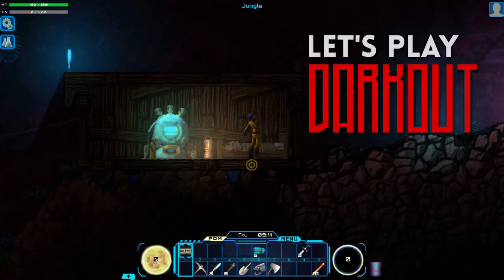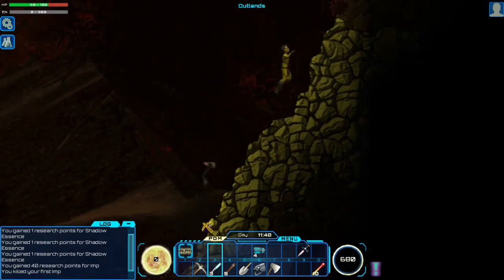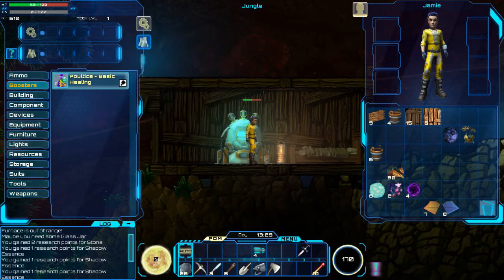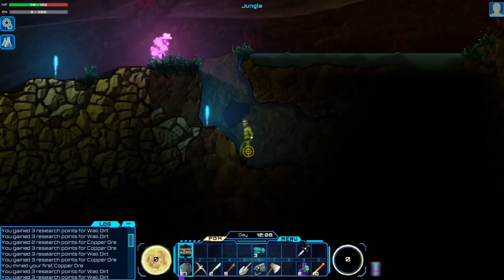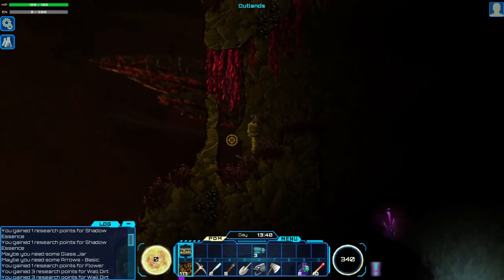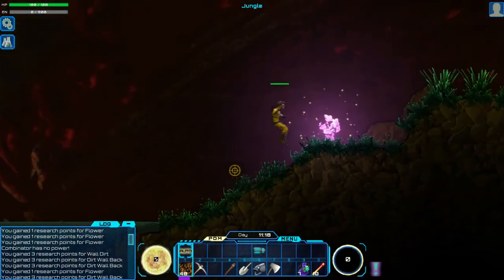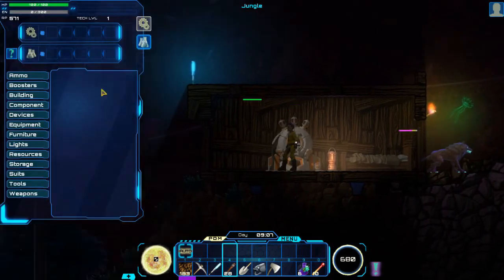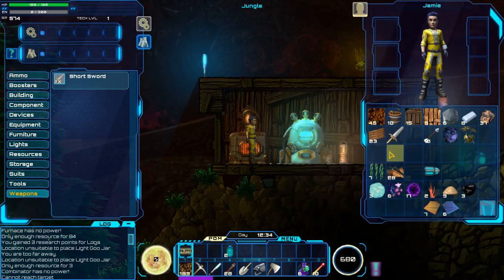Let's Play Darkout part 1: gameplay post-tutorial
Darkout is a 2D crafting and survival game set on a world cursed with darkness.

Darkout contains Terraria/Starbound-like crafting, fighting and exploring. This video shows highlights of the first 30 minutes of gameplay (starting after the tutorial), with the aim to build a furnace and smelt a basic sword.